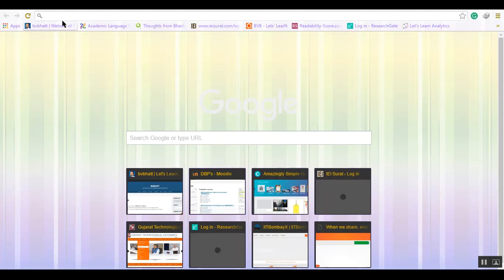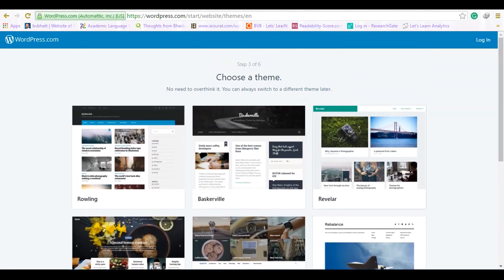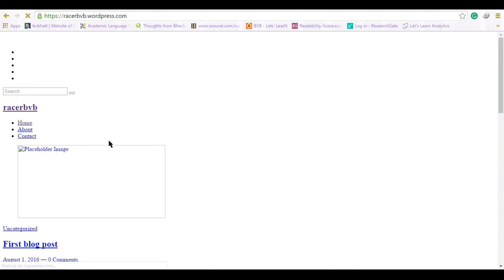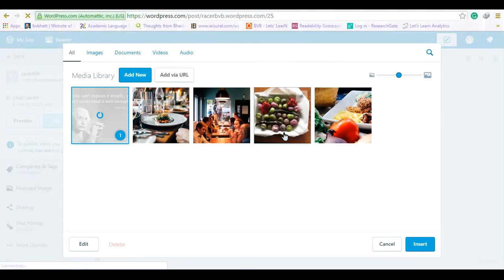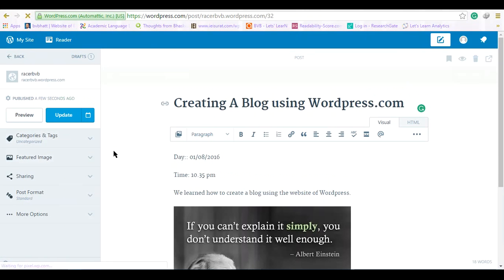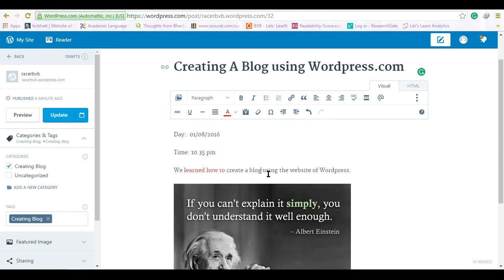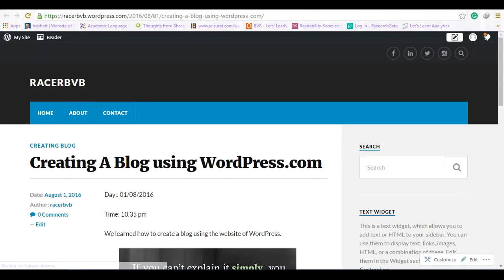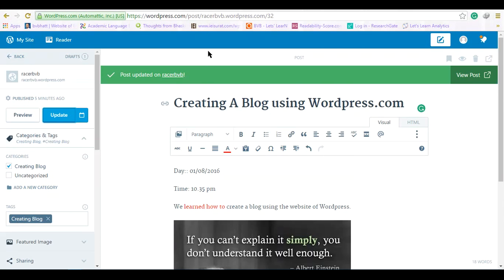Maintaining records of tasks using Online Blogs on Wordpress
Students can very conveniently record their daily (even hourly) tasks as online blogs. This video explains the process of doing it.